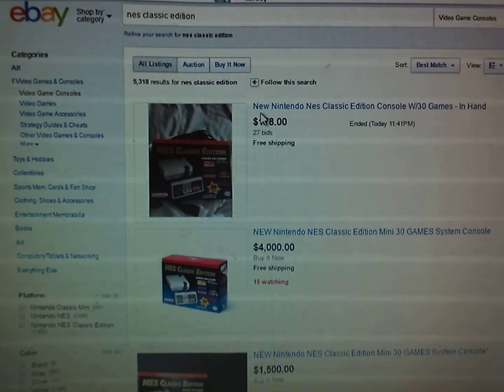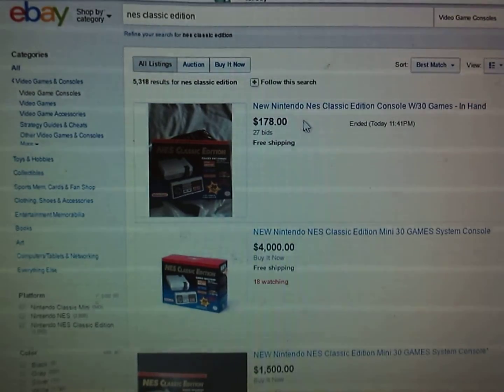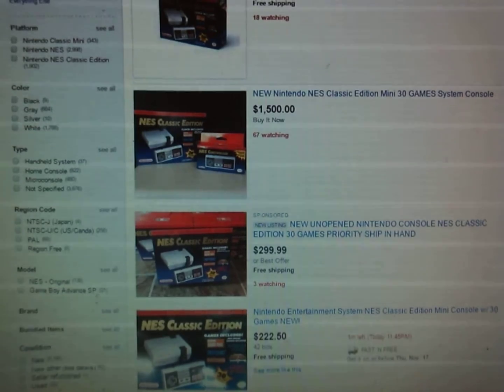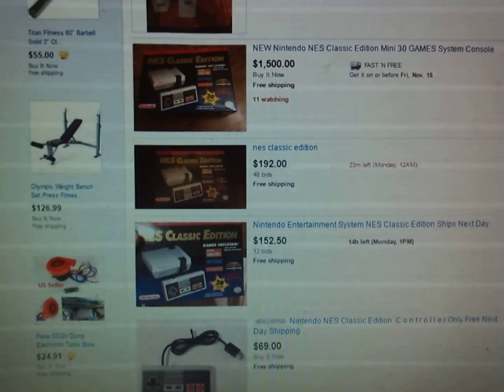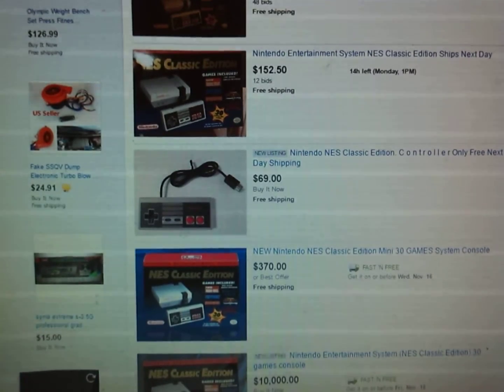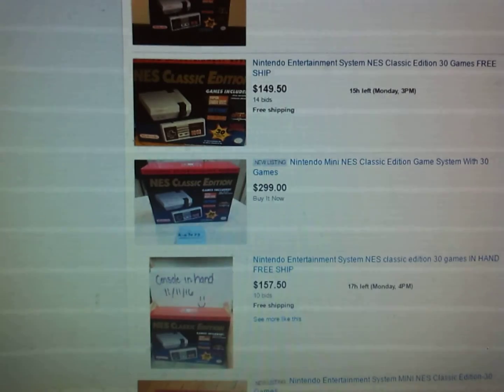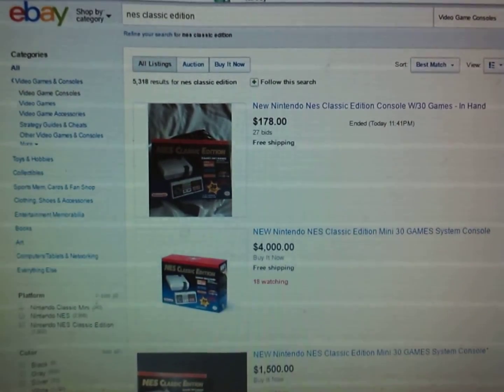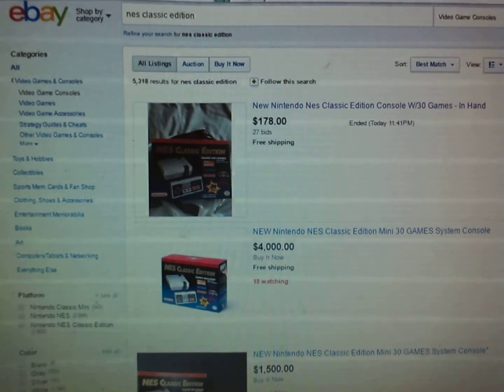Nes Classic Edition Being horded scalped by Gamestop employee nerds Sold out now discontinued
Nerds are hording NES Classic Editions and selling them to other nerds on Ebay.